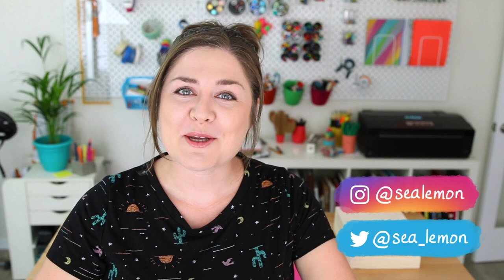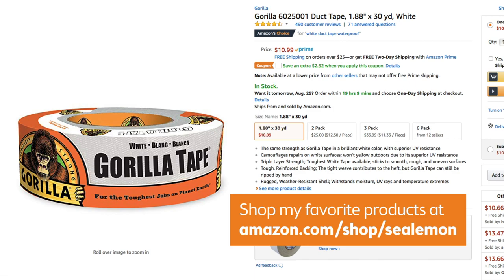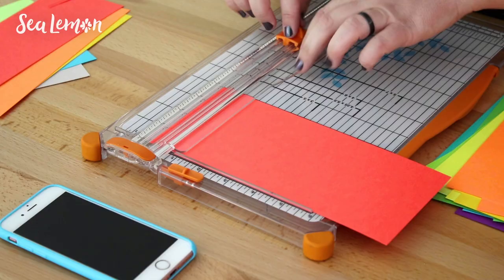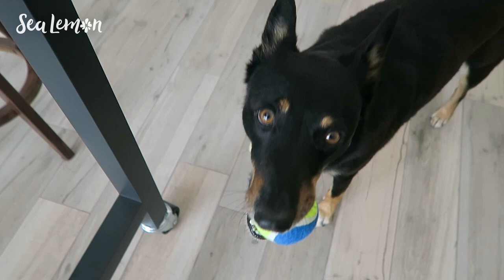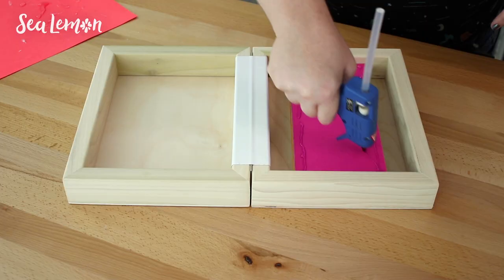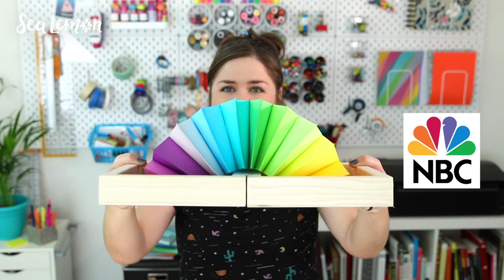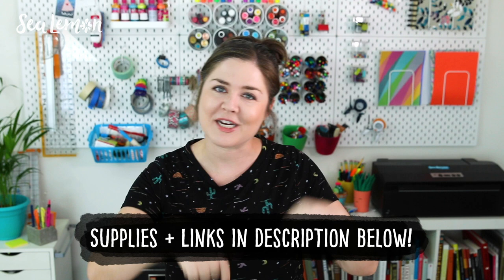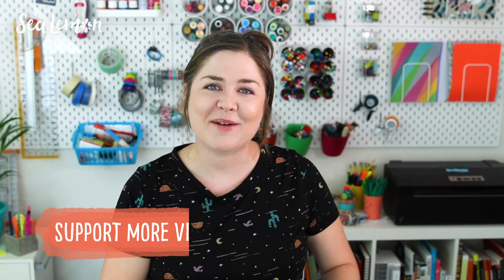I Tried BuzzFeed Nifty's DIY Pop-Up Pen Organizer | Sea Lemon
I tried making my own version of BuzzFeed Nifty's DIY pop-up pen organizer! What do you think?

SUPPLIES
• 2 wood canvas boards* (8" x 10" x 1.625")
• Strong tape*
• Cardstock paper*
• Paper trimmer*
• Tacky glue*
• Hot glue*

More Organization & Work Space DIYs!

Sea Lemon
USA